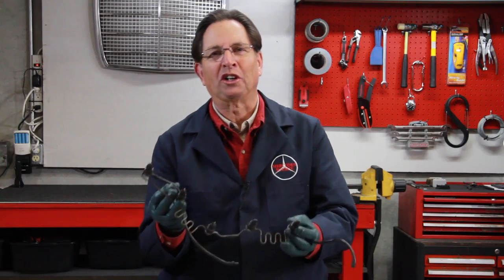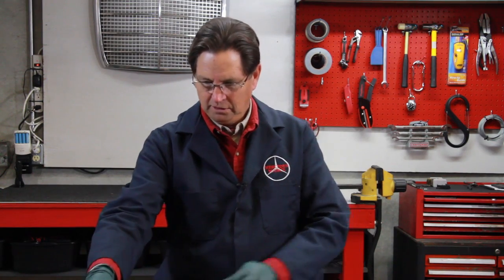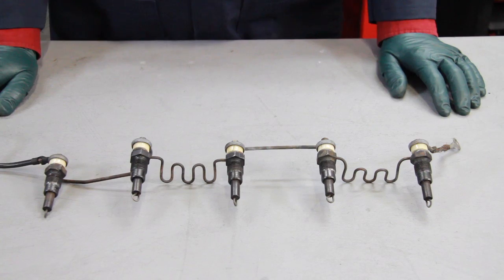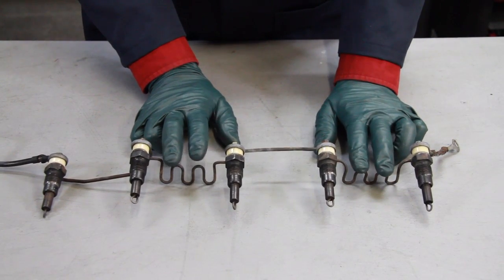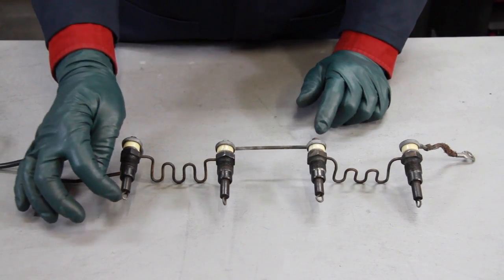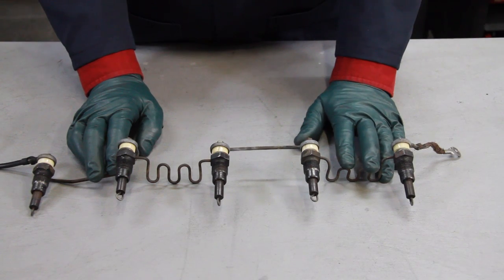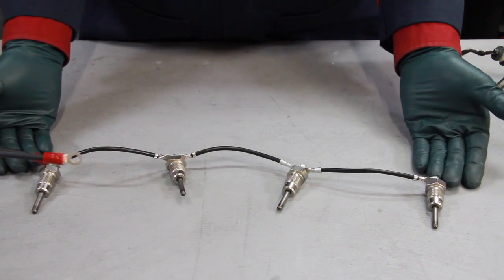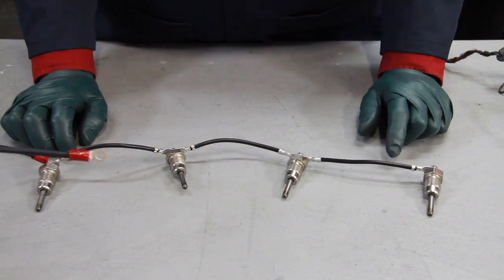1951 to 1979 Mercedes Diesel Glow Plug Conversion: Series Plugs to Fast Pencil Plugs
Want to get your older Mercedes diesel to start faster?  Would you like a more reliable pre-glow system installed in your 1951 to 1979 170D 180D 190D 200D 220D 240D 300D 300CD or 300TD? Kent explains and demonstrates this upgrade. You can even install a push button glow activation system if you want. Kit is designed for the DIY mechanic.